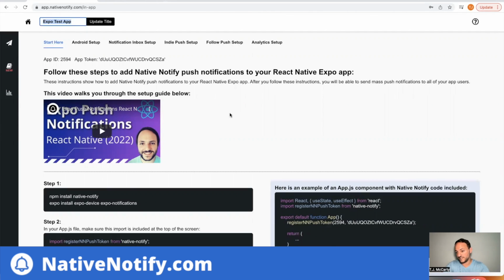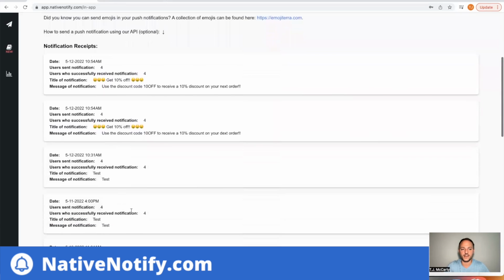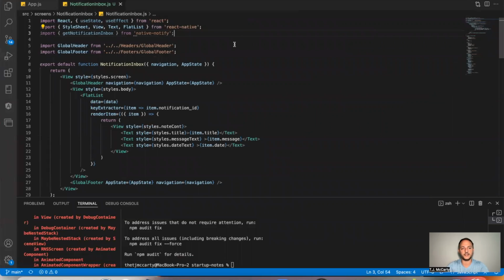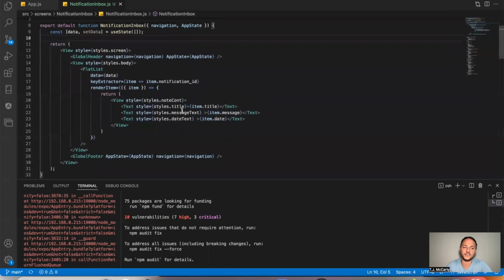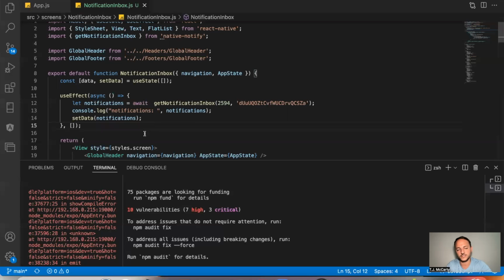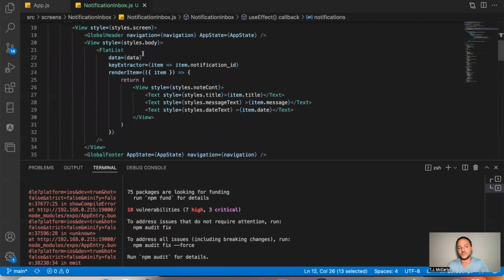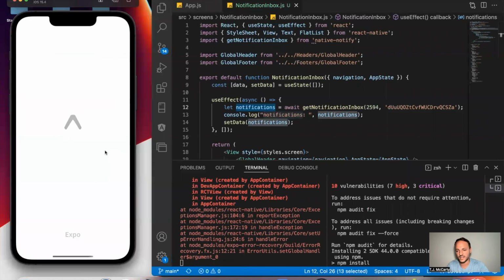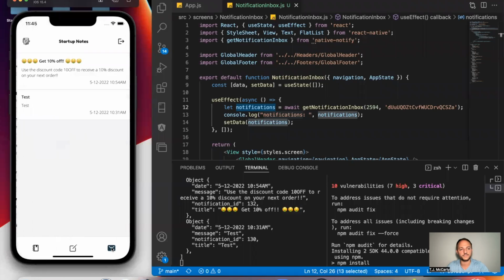Notification Inbox | Expo Push Notifications | React Native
Learn how to create a React Native Expo In-App Notification Inbox using NativeNotify.com. A Notification Inbox is a collection of all your past push notifications sent. It feels like an Email app inbox, but it is a collection of past push notification messages sent.